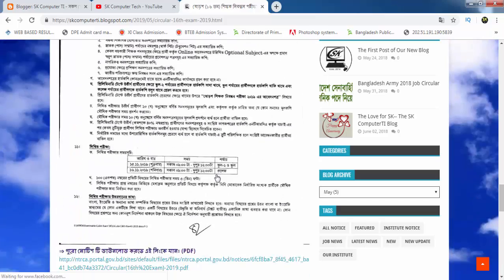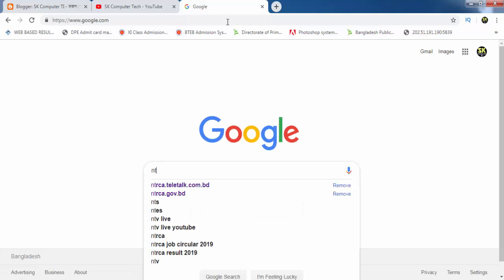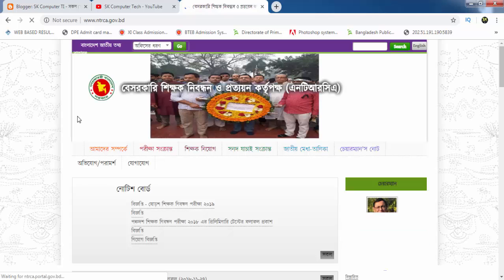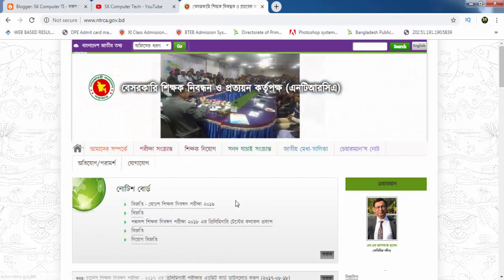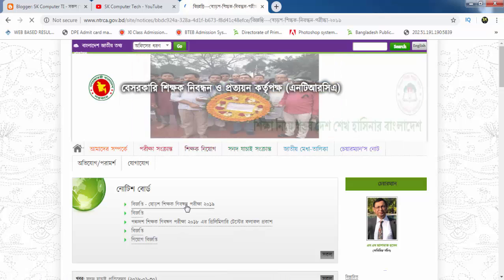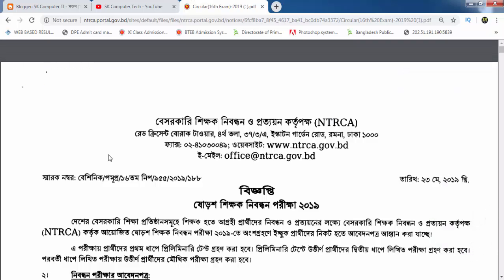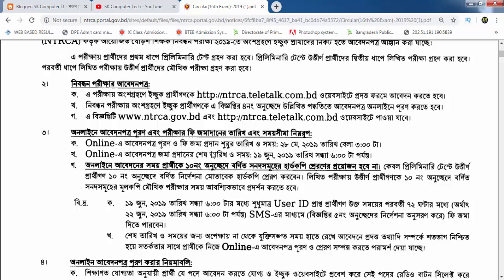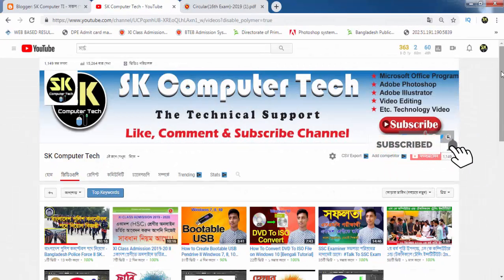১৬ তম শিক্ষক নিবন্ধন নিয়োগ বিজ্ঞপ্তী প্রকাশ ২০১৯। Non-Government Teacher's, NTRCA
Non-Government Teachers' Registration & Certification Authority (NTRCA) Secondary and Higher Education Division, Ministry of Education 16th Teacher's Circular.

১৬ তম শিক্ষক নিয়োগ বিজ্ঞপ্তী প্রকাশ করেছে বেসরকারি শিক্ষক নিবন্ধন ও প্রত্যয়ন কর্তৃপক্ষ (এনটিআরসিএ) । অংশগ্রহণে ইচ্ছুক প্রার্থীদের পক্ষ থেকে আবেদনপ্রত আহব্বান করা যাচ্ছে।
৥ আনলাইনে আবেদন পূরণ ও ফী জমাদানের শুরুর তারিখ ও সময়ঃ ২৮ মে, ২০১৯ বিকাল ৩.০০ টায়।
৥ আনলাইনে আবেদন পূরণের শেষ তারিখ ও সময়ঃ ১৯ জুন, ২০১৯ সন্ধা ৬.০০।
৥ বিঃ দ্রঃ অনলাইন আবেদনের ৭২ ঘন্টার মধ্যে পরীক্ষার ফী জমা দিতে হবে।